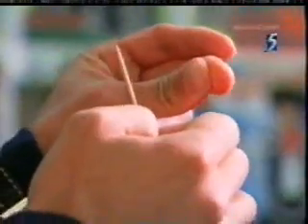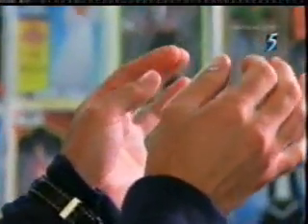Criss Angel's Party Trick